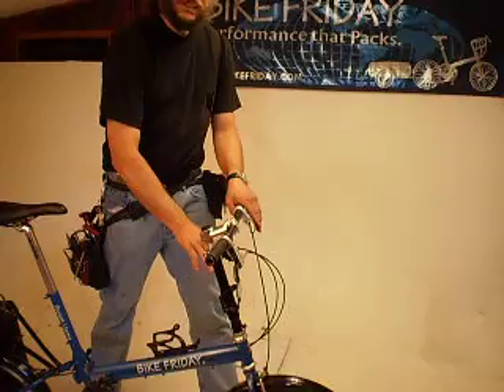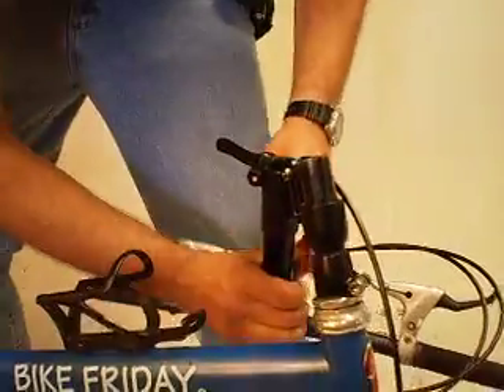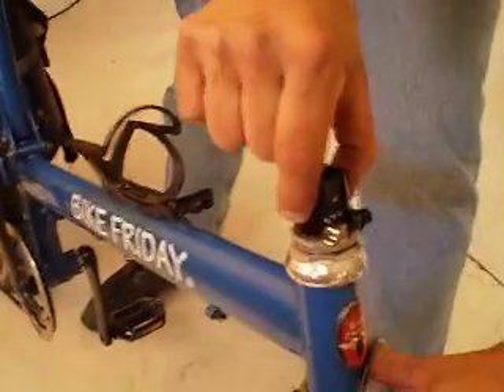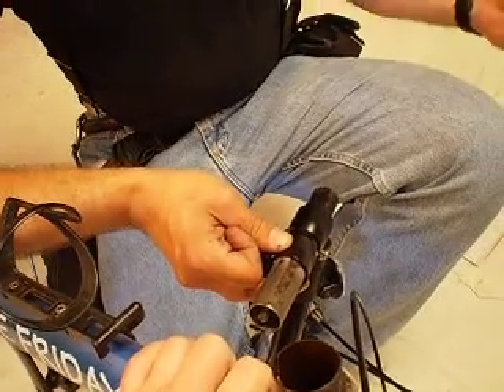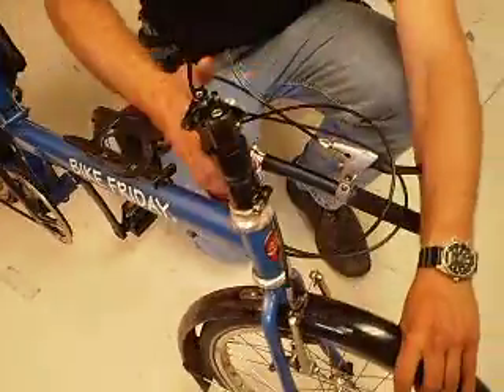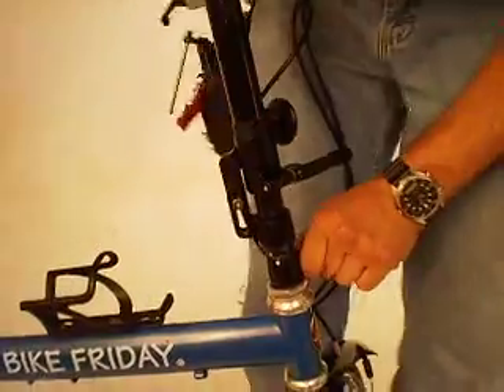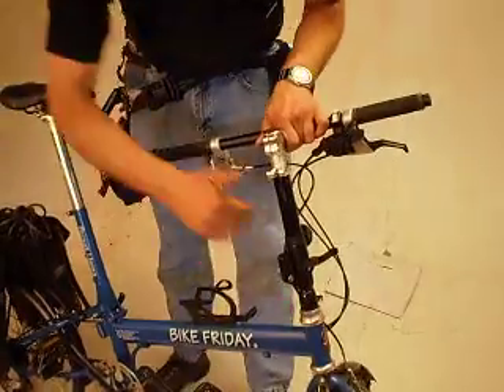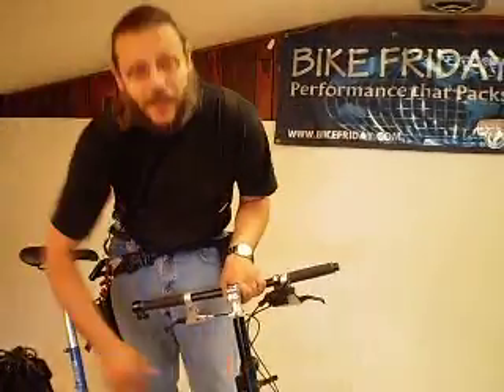Removing a Bike Friday Folding Stem for packing in a suitcase / Travel Case.AVI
This video displays the steps for removing a folding stem from your Bike Friday Pocket Bike to be able to fit it inside your Travel Case System (suitcase) and also the reassembly process.  It also offers a tip to assist in getting the alignment of the stem perfect each time you remove it.